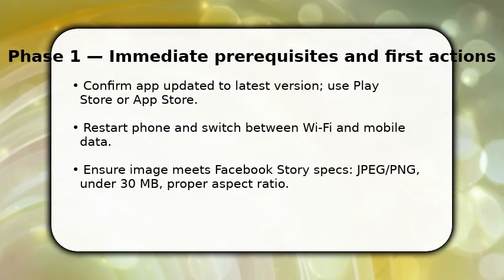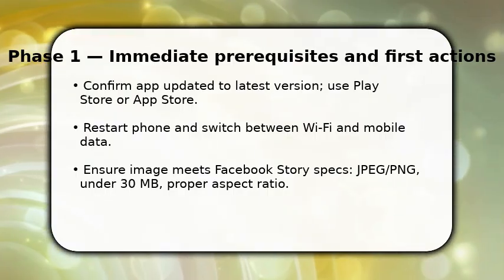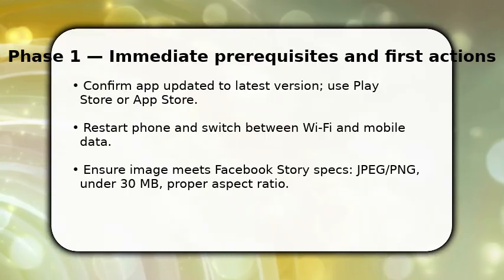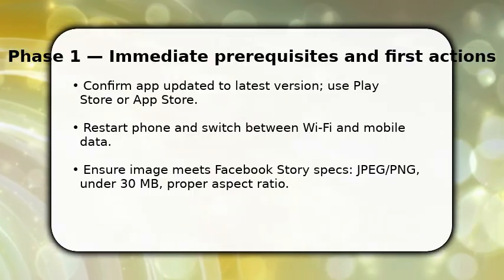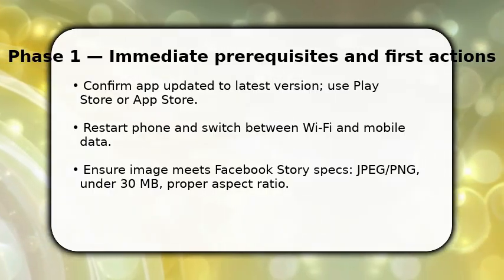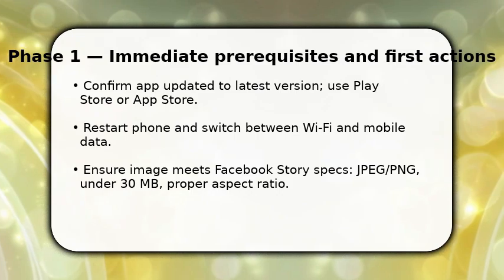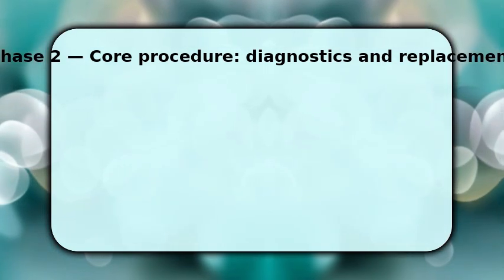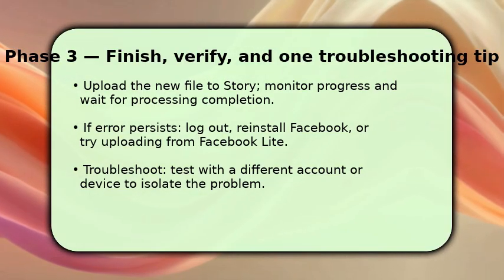How to Fix Error Processing Image on Facebook Story (only Way)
How to Fix Error Processing Image on Facebook Story (only Way) | 🔒 Surfshark VPN Deal — Stay private and secure. $1.99/mo + 3 Months Free ▸

Learn how to troubleshoot and fix the 'Error processing image' message on your Facebook Story. This guide covers common issues, step-bydictory solutions for uploading images correctly, ensuring compatibility with various devices, and tips for avoiding future errors.

Facebook Error Process Image, Fix Error in Facebook Story, Upload Images to FB Stories, Troubleshoot Social Media Photo Issues, Compatible Devices for FB Uploads, Avoid Future Facebook Picture Errors, Social Media Posting Tips, Facebook Troubleshooting Guide, Image Processing on Instagram and FB, Resolving Image Display Problems